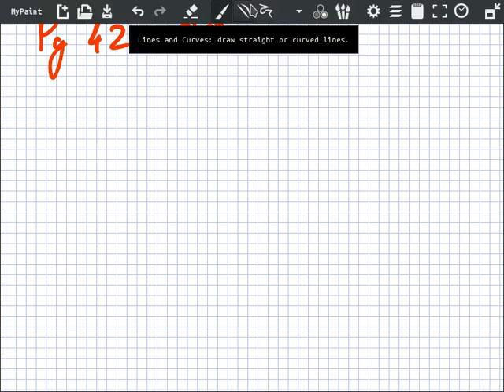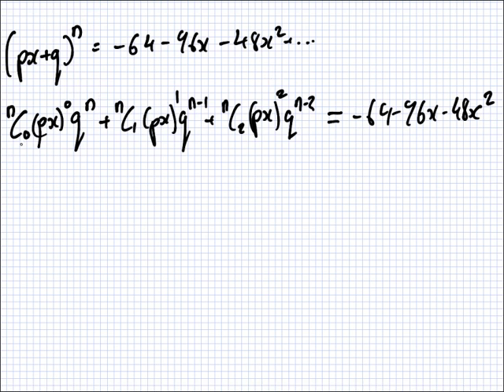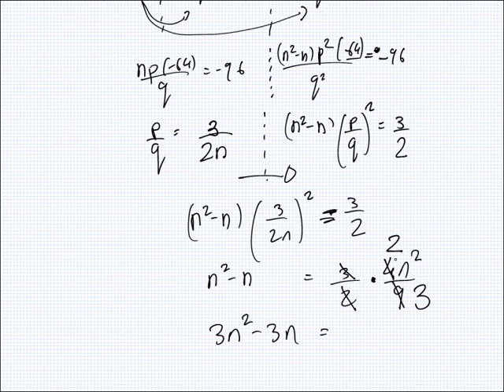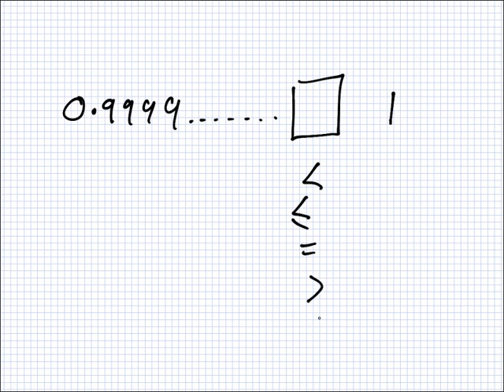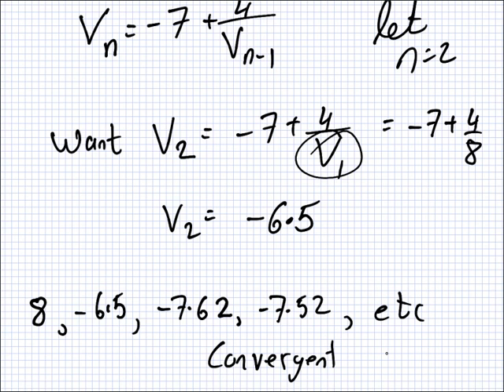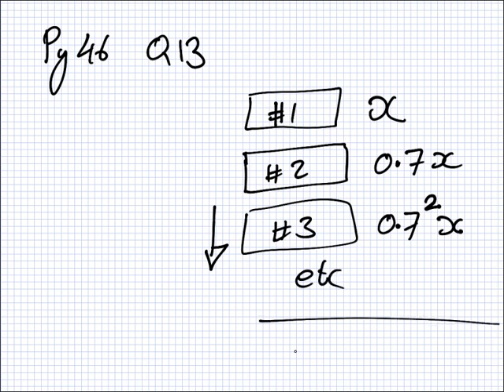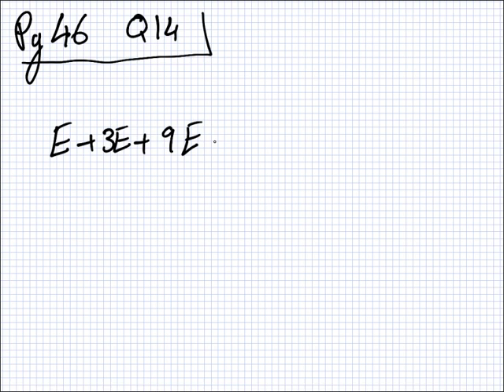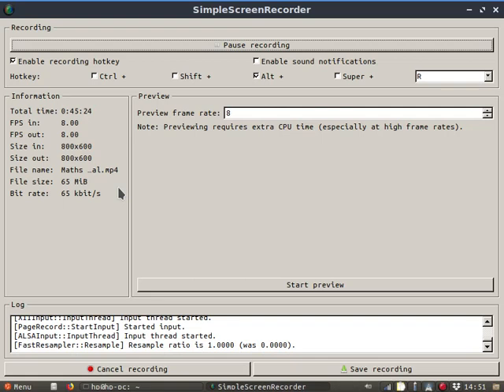Maths for Science | 1920 Intake 1 | Tutorial | 18-10-2019